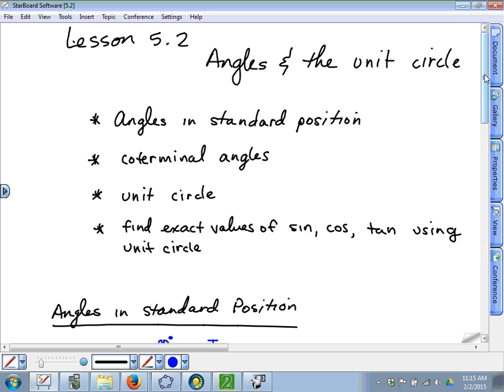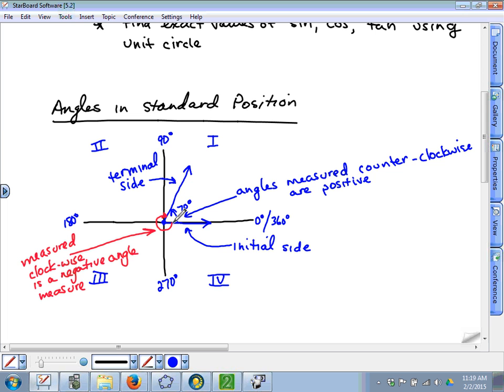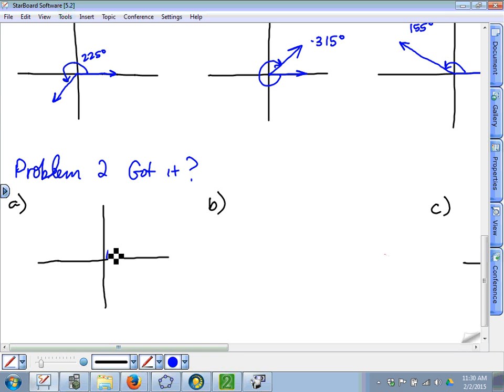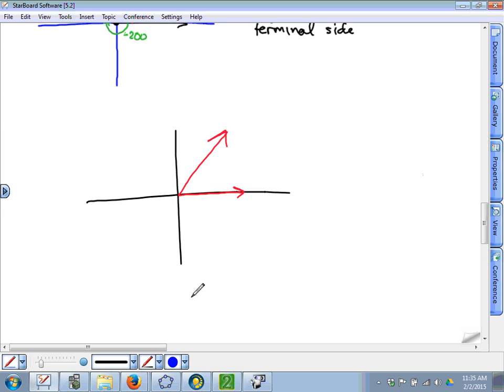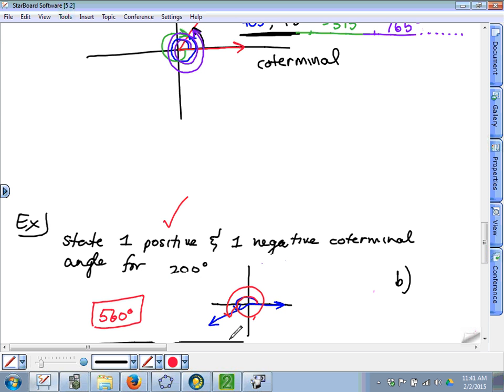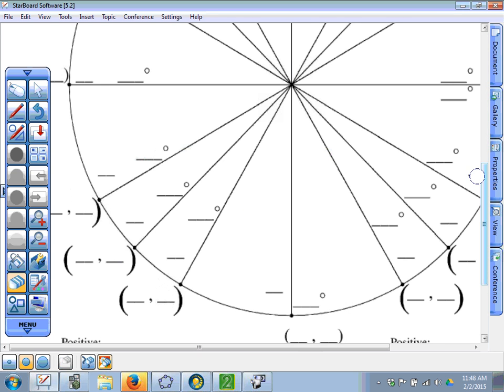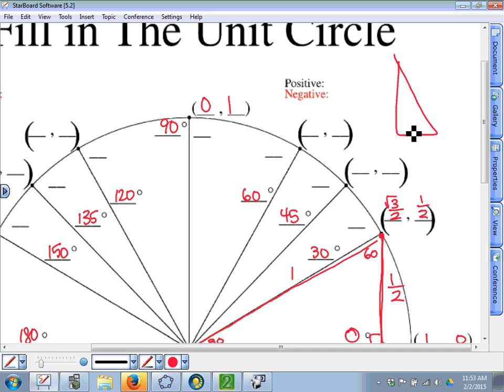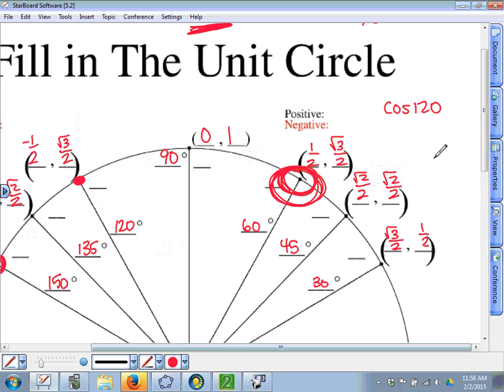5.2 angles and the unit circle